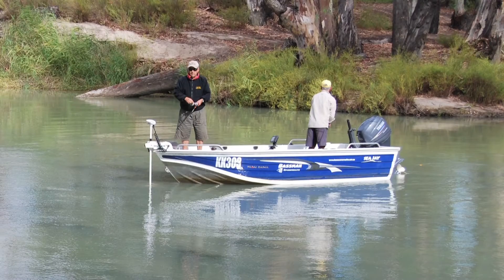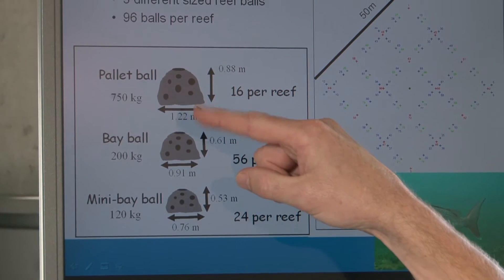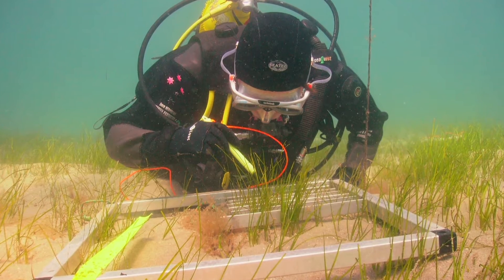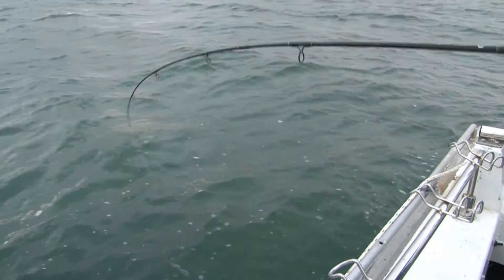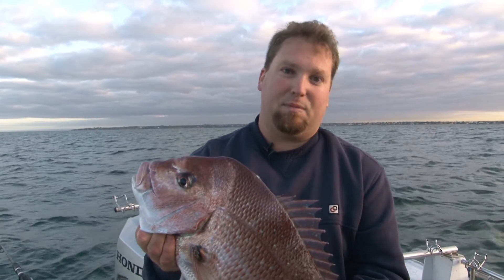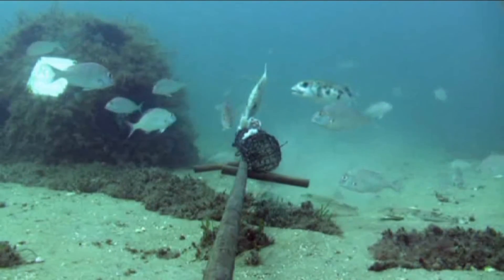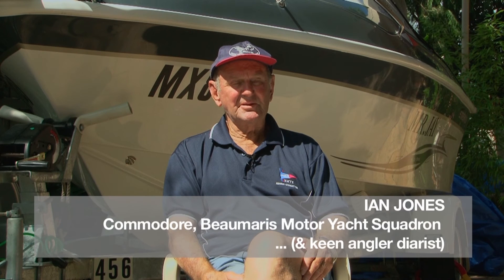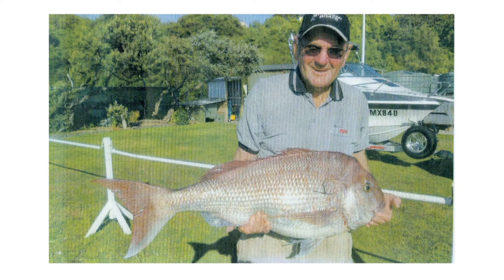Artificial Reef Trial in Port Phillip Bay, 2009-2011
3 artificial reefs were deployed in eastern Port Phillip Bay. Performance & ecological impacts were evaluated over 2 years.

Each artificial reef was comprised of approximately 100 concrete modules called "reef balls" deployed approximately 2 km from shore with the aim of enhancing fishing for boat based anglers in eastern Port Phillip Bay.